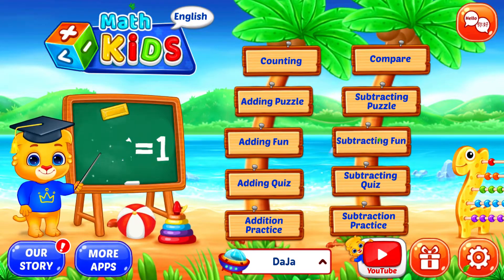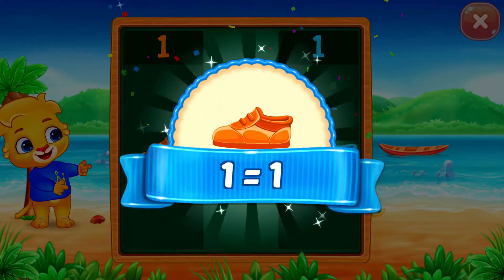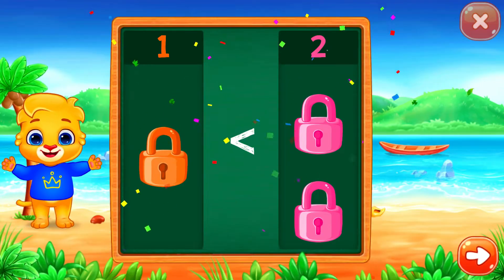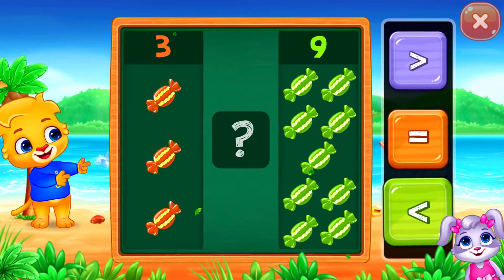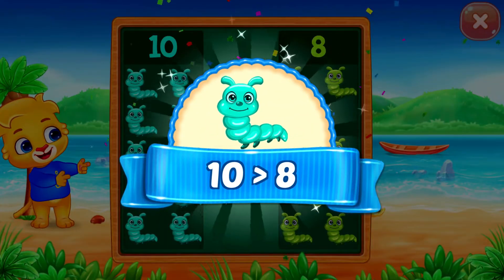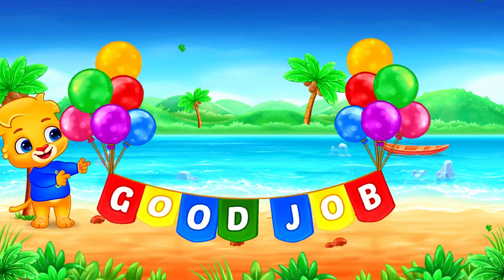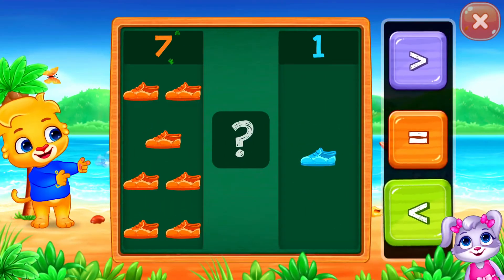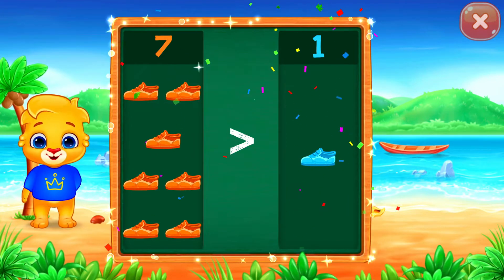123 Math Kids #2 - Compare Numbers using Objects with Lucas and Ruby | RV AppStudios Games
123 Math Kids - Compare - Children can build their counting and comparing skills to see which group of items is bigger or smaller.

• Counting - Learn to count objects with Lucas and Ruby in this simple game of addition.